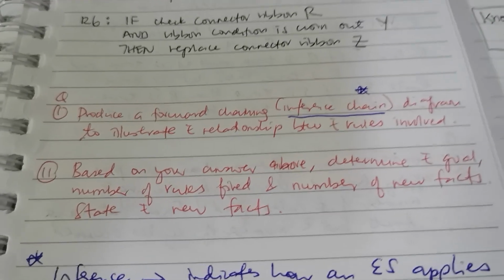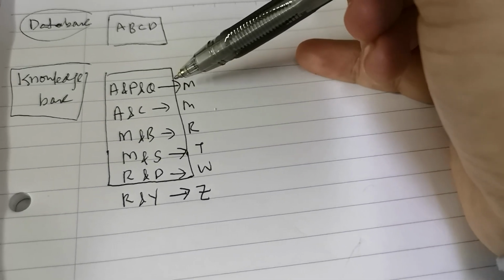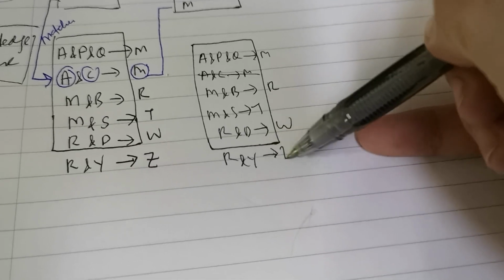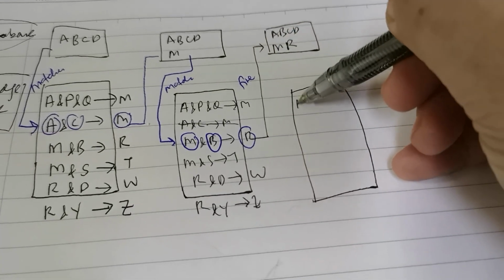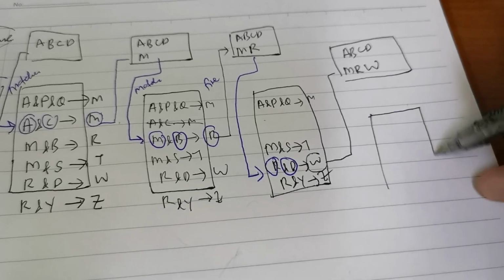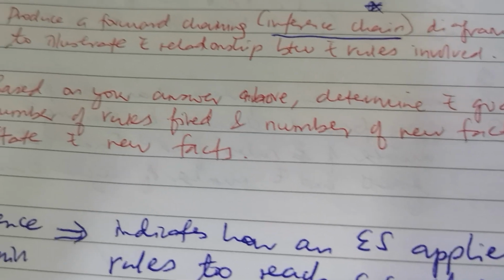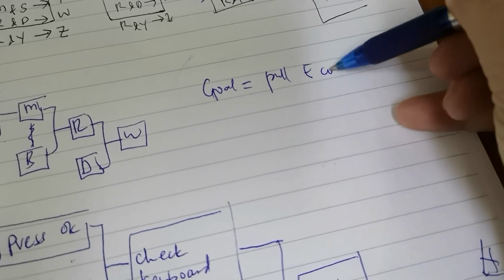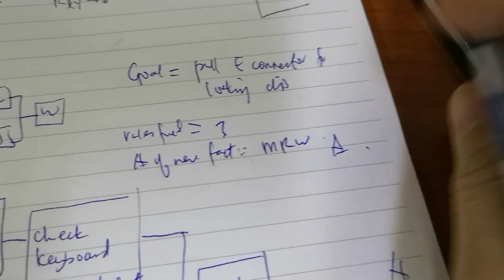CSC583 Dec2019 Q2